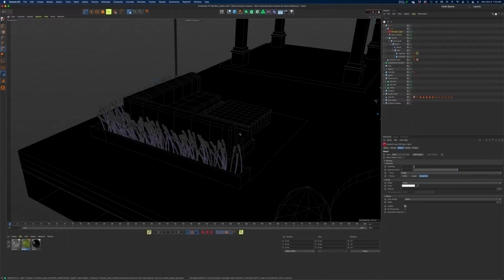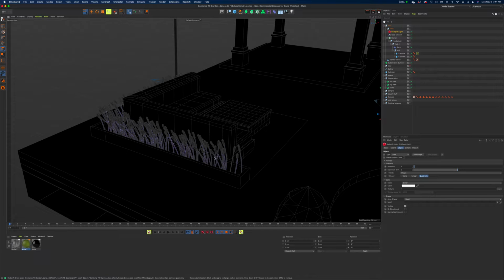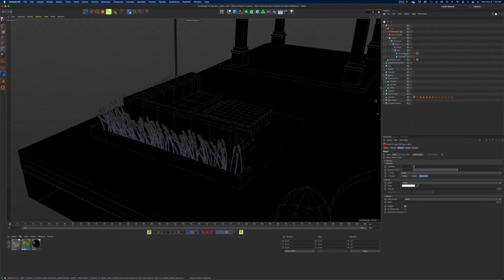Cloner Connect MeshLight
Workaround for using a RedShift Meshlight with a Cloner object in Cinema 4D.